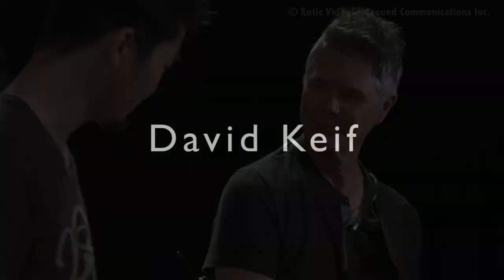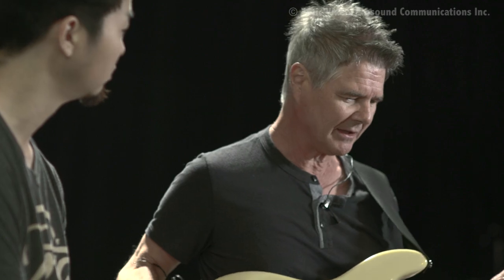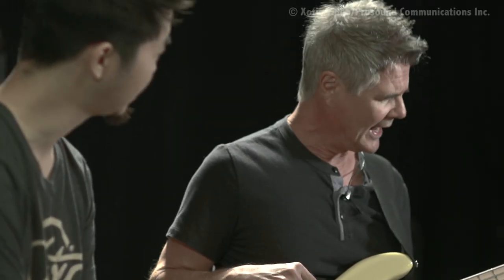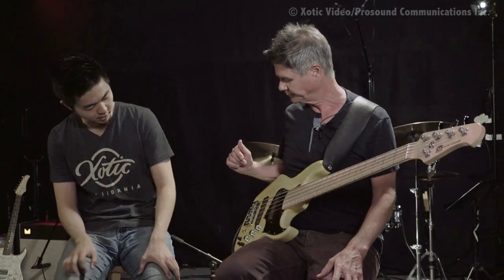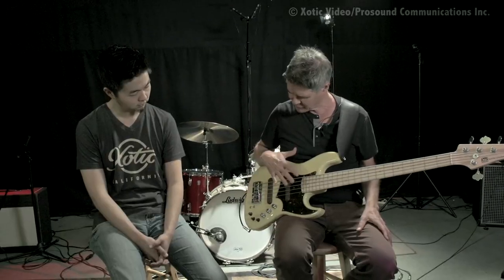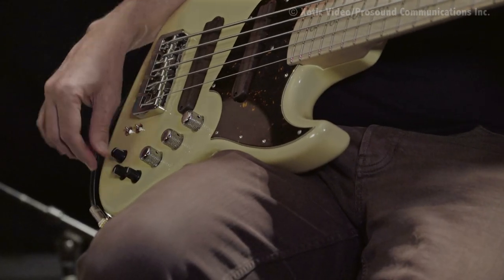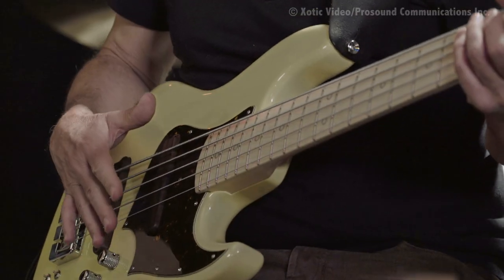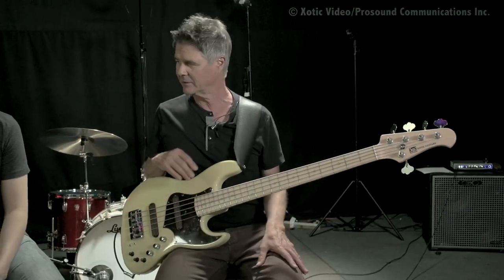David Keif Interview on XJ-1T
We sit down with David Keif to talk about is impression of our XJ-1T lightweight prototype.

9/21/2015
You can now select to watch this video with English or Japanese subtitles. Please click on "CC" on screen bottom-right to turn the caption on and select your language in the settings.

この映像は日本語、または英語字幕とご覧になることができます。
画面右下にある「CC」をクリックし 設定でご希望の言語を選択してください。